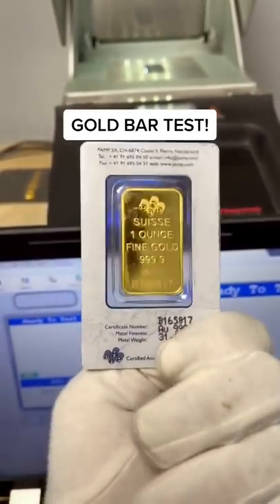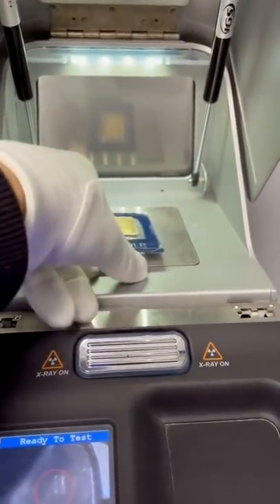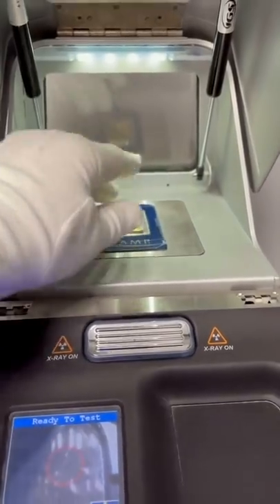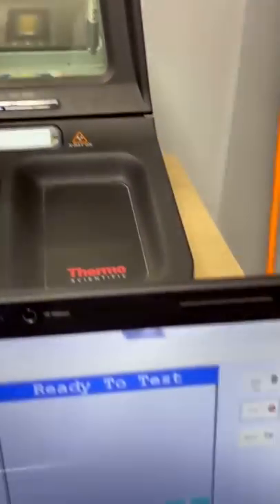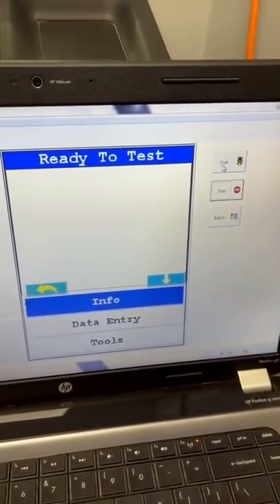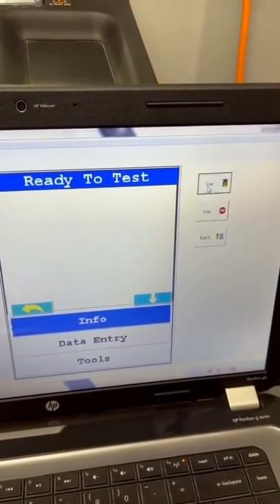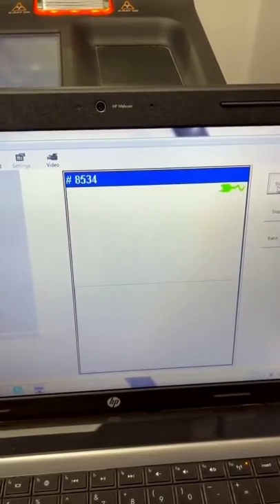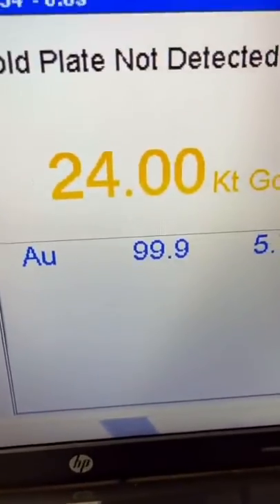Gold Bar Test tiktok aubullionca